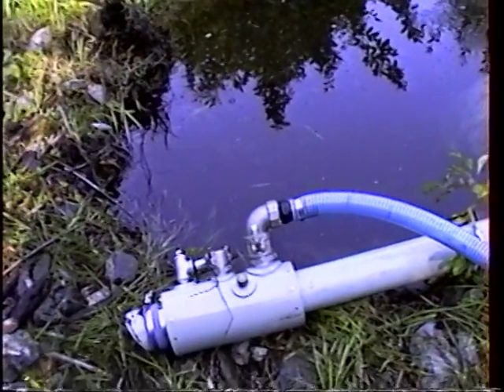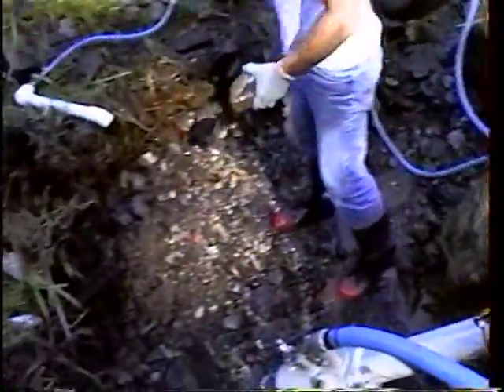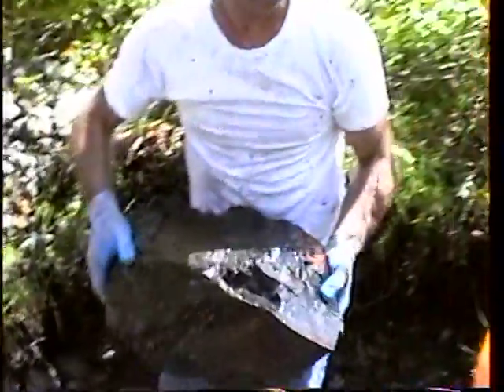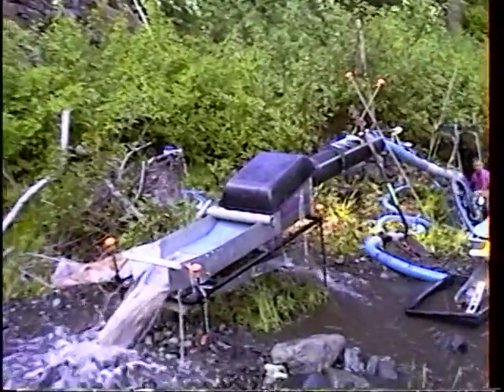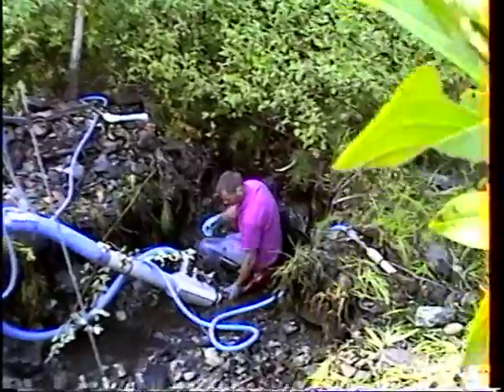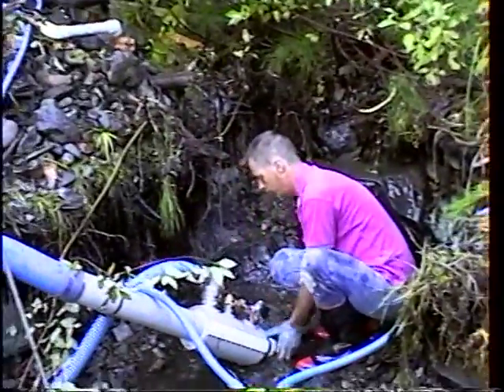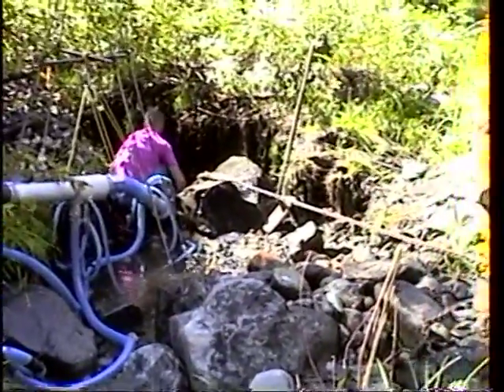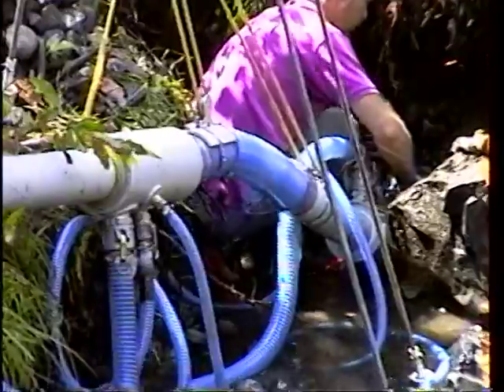Vortxrex Dryland Dredge Blewett Pass Washington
Vortxrex Dryland Dredge Nozzle.     Mining in the Swamp at Blewett Pass Washington. We are mining in the old riverbed which is isolated from Peshastin creek by Hwy 97. Recovered some nice gold off the shallow bedrock. Mostly fines, a few pickers